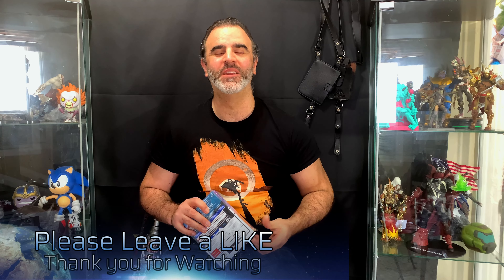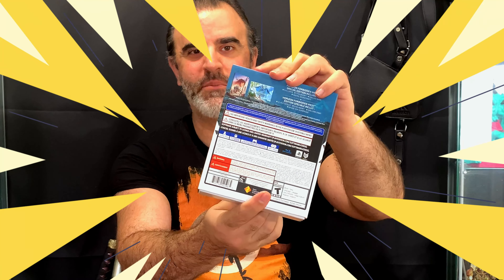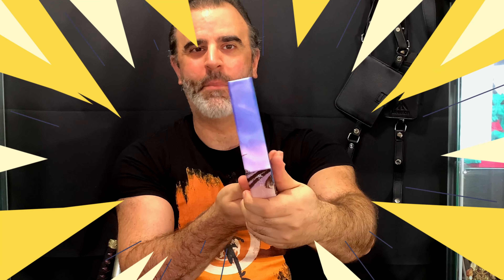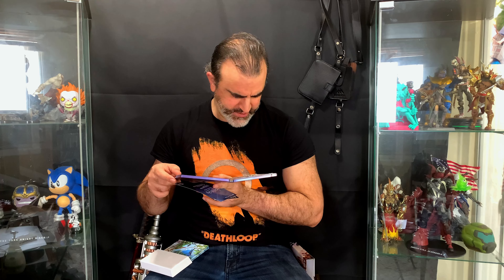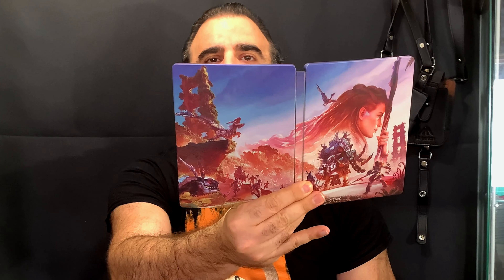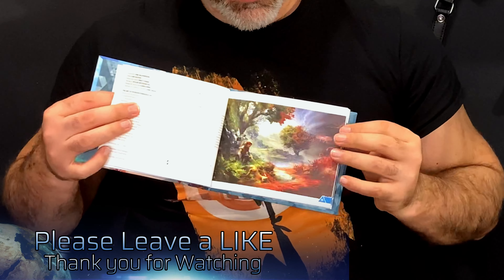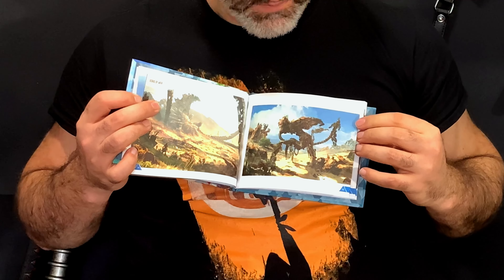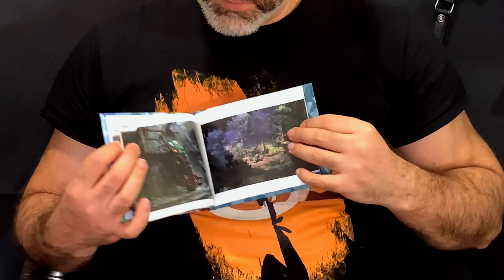Horizon Forbidden West Special Edition Unboxing. What's inside? Is it worth it? Montreal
Horizon Forbidden West Special Edition Unboxing. What's inside? Is it worth it?
I decided o get the PS4 version since the PS5 version was 10$ more expensive. Besides, I upgraded for free to the PS5 version.
Was this worth it? No, not really. Not even for the art book lol.
I'll be doing a give away of the soundtrack in a few days.